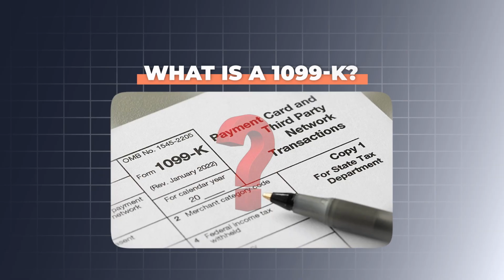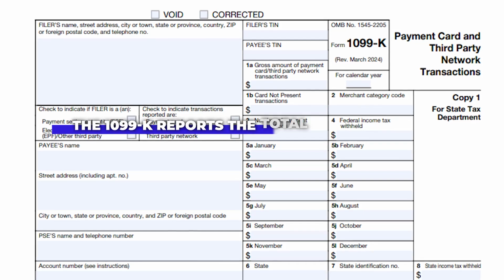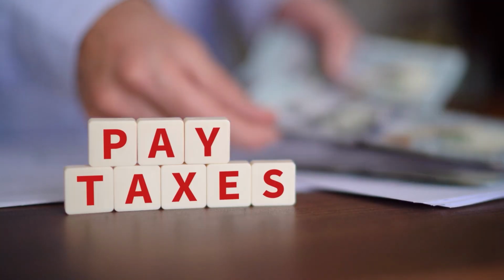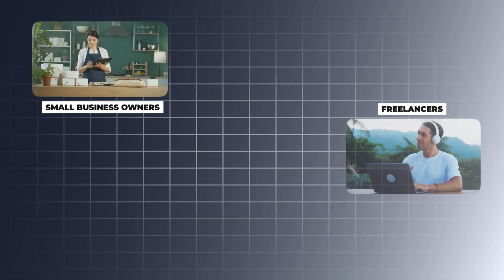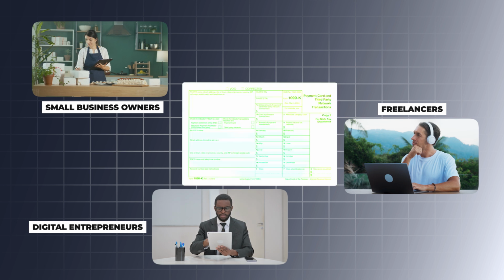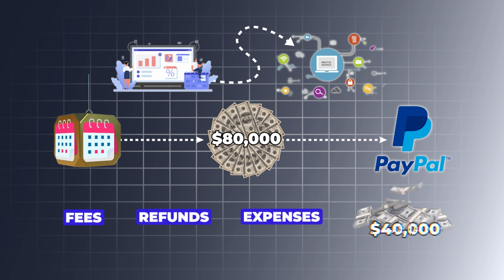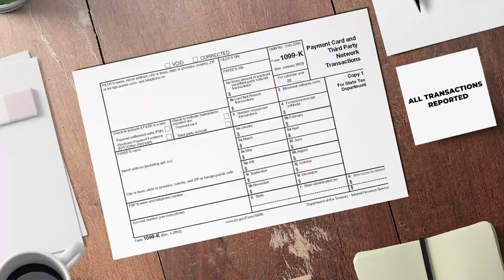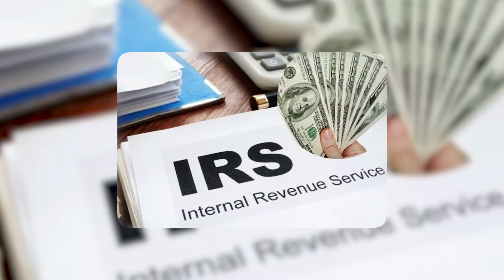Why Your 1099-K Amount Doesn't Match Your Actual Income? | 1099-K Explained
1099-K explained: why does your 1099-K show more money than you actually made?

If you’ve received a Form 1099-K, you might be confused — especially if the number looks much higher than your actual income.

In this video, we break down what a 1099-K is, why it reports higher amounts, and how to correctly report it to avoid overpaying taxes or triggering IRS issues.

You’ll learn:

✔ What Form 1099-K actually reports
✔ Why your 1099-K shows gross payments (not profit)
✔ Common mistakes that lead to overpaying taxes
✔ How the IRS uses 1099-K data
✔ How to reconcile your 1099-K correctly
✔ What to do if your numbers don’t match
✔ Why bookkeeping is critical for compliance

As explained in this walkthrough , the 1099-K reports total payment volume before fees, refunds, or expenses, which is why it often appears much higher than your actual income.

If you misunderstand this form, you could:

Overreport income
Pay more tax than necessary
Trigger IRS questions

Understanding how to handle your 1099-K properly can save you money, stress, and potential audits.

🚀 BusinessAnywhere

BusinessAnywhere helps entrepreneurs stay compliant and optimize taxes.

✔ Business Formation
✔ Bookkeeping & Tax Support
✔ Compliance Management
✔ Digital Nomad Business Setup

⏱️ Timestamps:

00:00 1099-K Explained (Why It Looks Wrong)
00:30 What Is Form 1099-K
00:54 Why It Shows More Than Your Income
01:37 Gross Payments vs Profit Explained
02:02 Why the IRS Uses 1099-K
02:22 What Is Actually Taxable
02:45 Real Example (80K vs 40K Profit)
03:15 Common 1099-K Mistakes
03:42 Threshold Changes Explained
04:05 Non-Business Transactions on 1099-K
04:29 What To Do When You Receive a 1099-K
04:52 How to Reconcile Your Numbers
05:13 Why Bookkeeping Matters
05:40 Final Summary
06:10 End

Educational content only. This is not legal, tax, or accounting advice. Requirements, fees, and procedures vary by state and may change. Always verify details on the official state portal and consult a qualified professional for your situation.